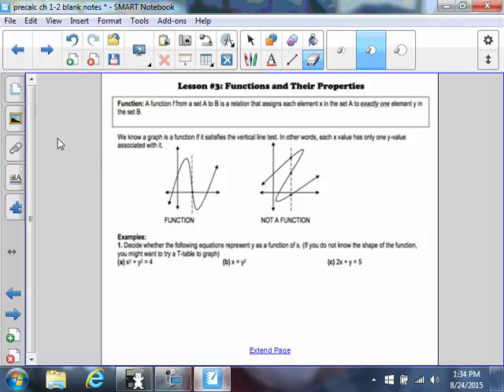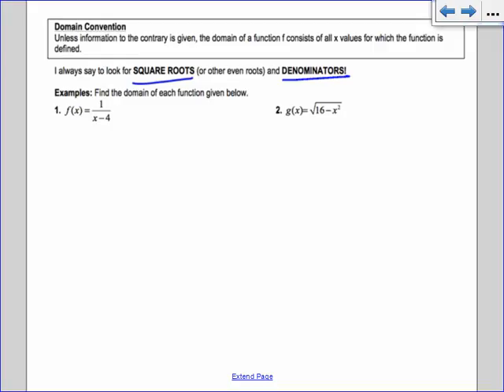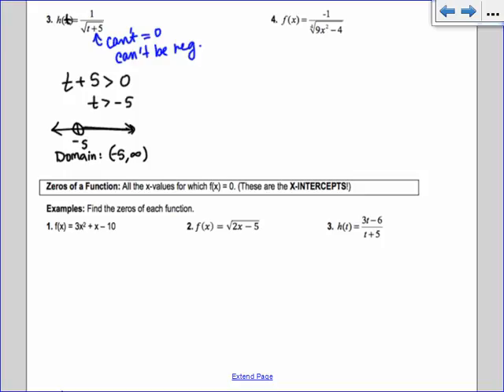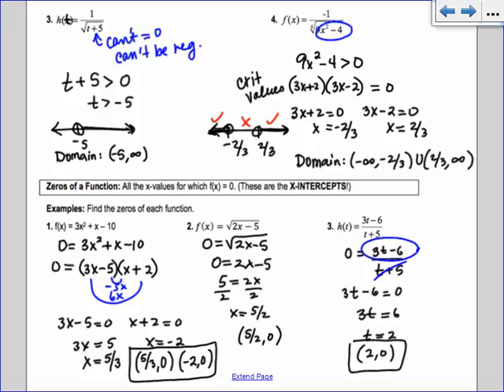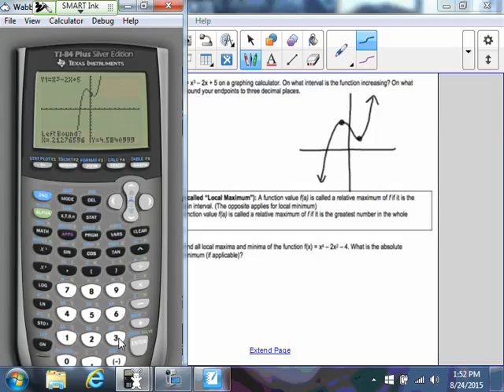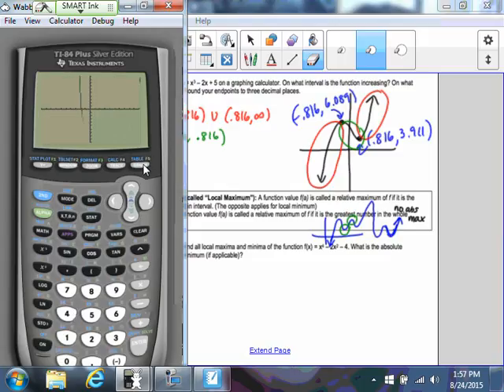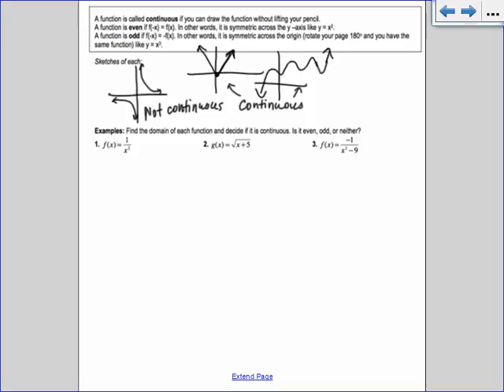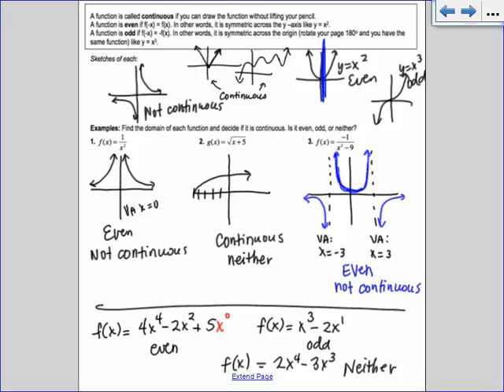Lesson 3 Precalculus Functions and Their Properties